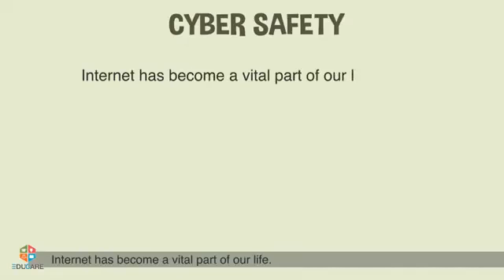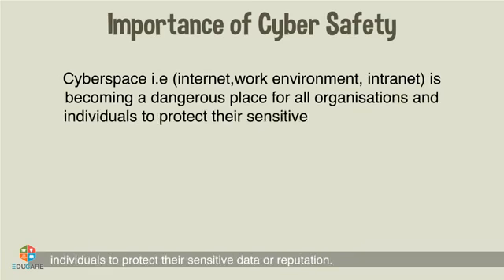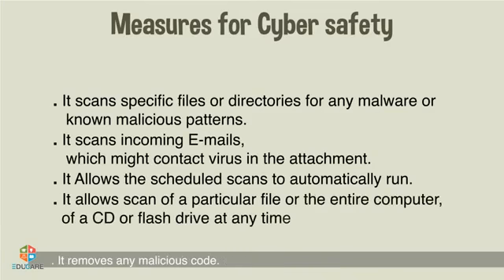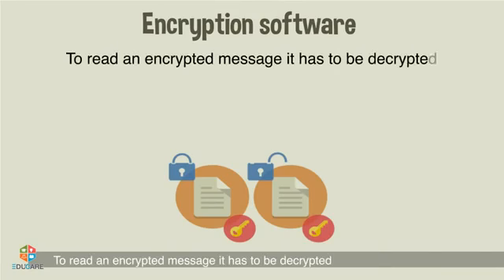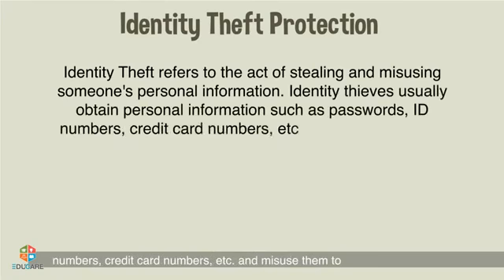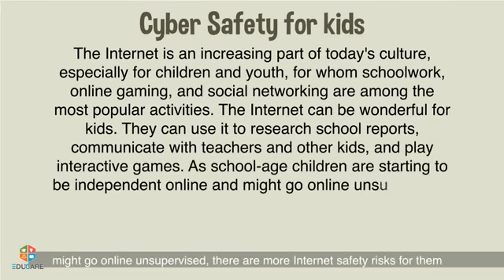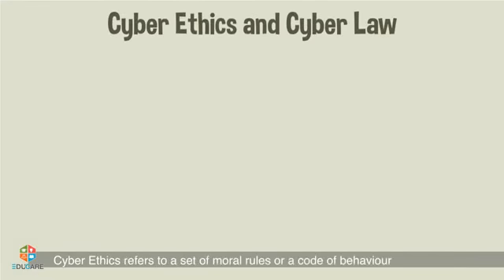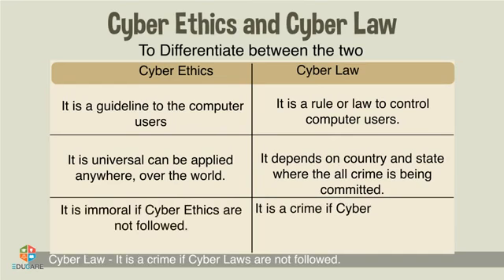Cyber Shafty Designed by Mr. Prakash Sharma ( Computer Engineer)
Mr. Prakash Sharma ( Computer Engineer)
(Hardware Engineer, Microsoft Certified System Engineer & Cisco Certified Network Administrator)